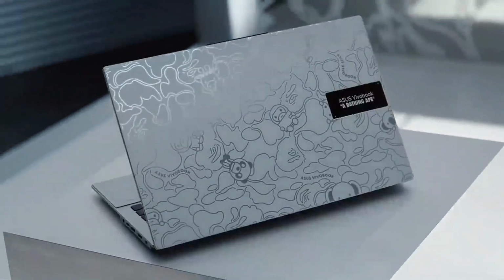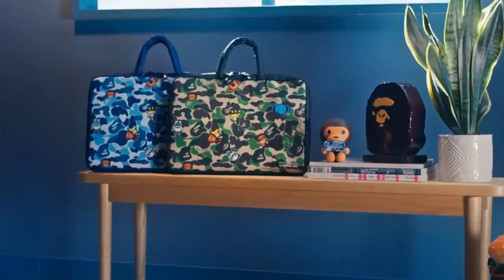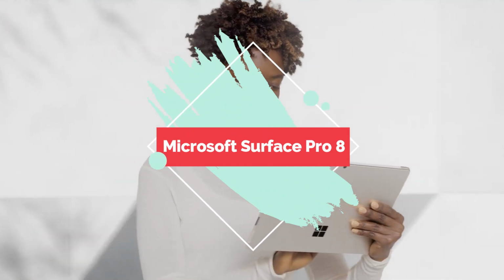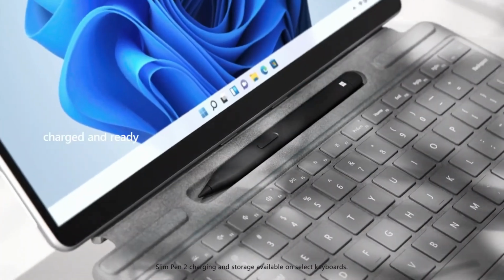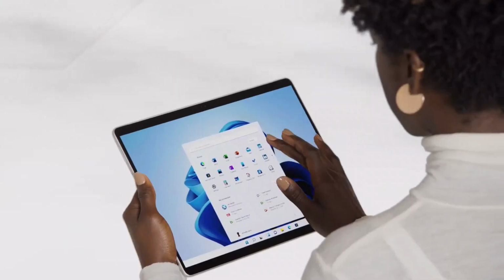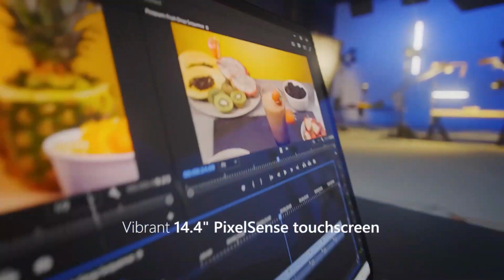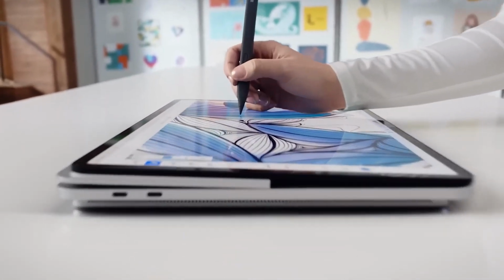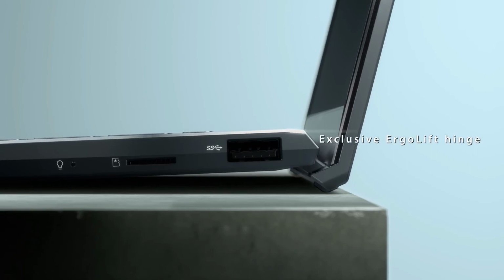Top 5 Best Laptops For Graphic Design of 2024 [don’t buy one before watching this]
➜ Links to Top 5 Best Laptops For Graphic Design of 2024 we listed in this video:

👇Best Product Links👇
➜ 5- ASUS Zenbook 14 Flip
➜ 4- ASUS VivoBook 15
➜ 3- Razer Blade 15
➜ 2- Microsoft Surface Pro 8
➜ 1- Microsoft Surface Laptop Studio

Table of Contents:
0:00​​​​ - Top 5 Best Laptops For Graphic Design of 2024
1:11​​​​ - Top 5 Best Laptops For Graphic Design in 2024
2:05​​​ - TheBest Laptops For Graphic Design 2024
2:55​​​​ - The 5 Best Laptops For Graphic Design in 2024
4:10​​​ - Best Laptops For Graphic Design 2024
5:20​​​​ - 2024 5 Best Laptops For Graphic Design
6:15 -The Best Graphic Design Laptops 2024
7:01 - Best Laptops For Graphic Design Of 2024
8:11 - Best Graphic Designing Laptops of 2024

Top 5 Best Laptops For Graphic Design of 2024
Top 5 Best Laptops For Graphic Design in 2024
TheBest Laptops For Graphic Design 2024
The 5 Best Laptops For Graphic Design in 2024
Best Laptops For Graphic Design 2024
2024 5 Best Laptops For Graphic Design
The Best Graphic Design Laptops 2024
Best Laptops For Graphic Design Of 2024
Best Graphic Designing Laptops of 2024